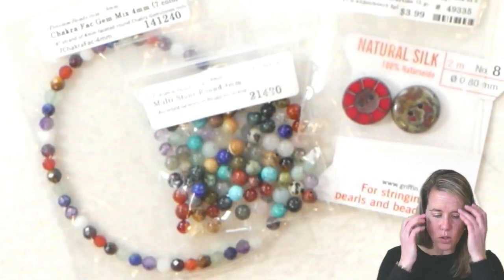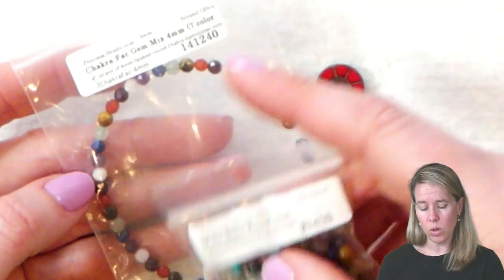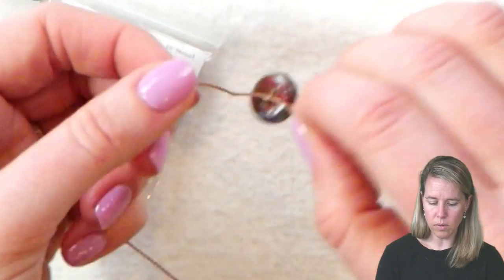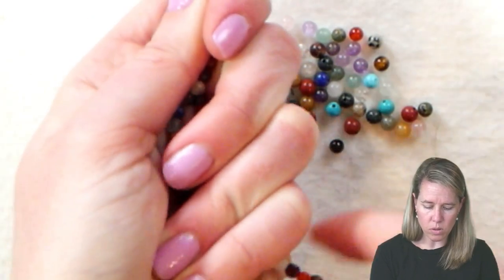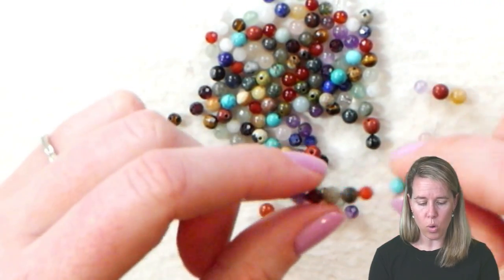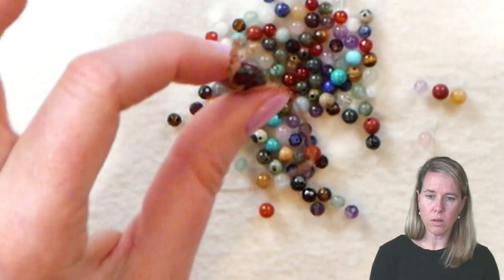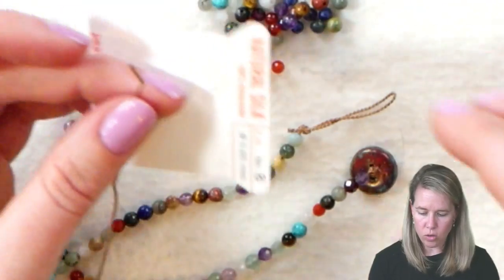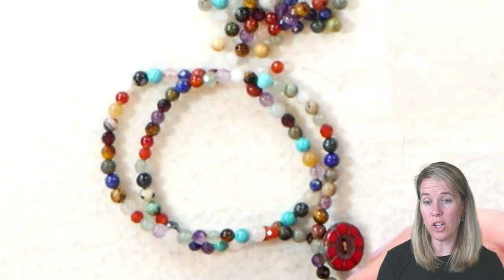Gemstone Healing Choker Necklace - DIY Jewelry Making Tutorial by PotomacBeads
This is the most simple and easy necklace you will ever make!  The Gemstone Healing Necklace combines a mixture if natural gemstones strung on silk cord and topped off with a button closure.  This summer fashion trend is easy to make!

Surround yourself with positive energy with the Gemstone Healing Choker Necklace. Use basic bead weaving skills to create this therapeutic gemstone choker.

Gather up a mix of faceted and round gemstones, a table cut button, some silk cord and a pair of scissors. Using a BeadOnIt board will keep your beads from rolling away.

Take the whole strand of silk off of the cord, stretch it out by hand. Start by threading on the button, tie a knot behind it. Put a dab of glue on the knot if you choose. Trim the tail.

String the beads on randomly to get a pleasing mixed look. Or if you choose you can make a pattern for the Gemstone Healing Choker Necklace. When you have reached the desired length, fold the silk over on itself and tie a knot to form a loop for the button. Glue the knot and trim the silk.

This simple Gemstone Healing Choker Necklace is so quick to make. The colors go with any outfit, making this a go-to piece of jewelry. Wear it as a wrap bracelet or anklet for a fun summer look. If you need any of the materials, check out PotomacBeads. They carry a huge range of quality beads, tools and supplies.

Project Length/Size: 15"

Technique Learned: Basic Beading

Materials list:
• Gemstone Chakra Mixed Faceted 4mm, ~ 25 Beads
• Gemstone Multi Gemstone Round 4mm, ~ 75 Beads
• Table Cut Button - Opaque Red Travertine, 1 Piece
• Silk Cord with Needle Size 8 - Beige, ~ 20 Inches

Worn by Designer:
Pebble Gemstone Wrap Bracelet

00:00 – Intro: Introduction to the gemstone healing choker necklace.
00:41 – Step 1: Preparing the silk cord and threading the button.
04:06 – Step 2: Stringing the beads and finishing the necklace.
06:24 – Outro: Final thoughts and encouragement to try making the necklace.